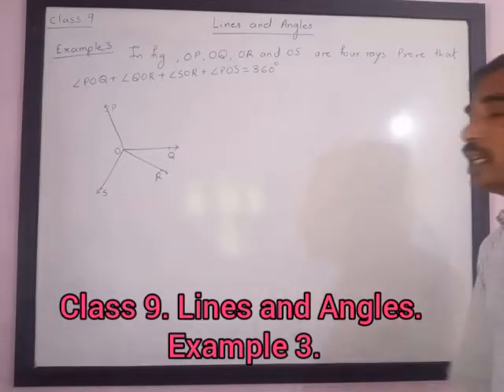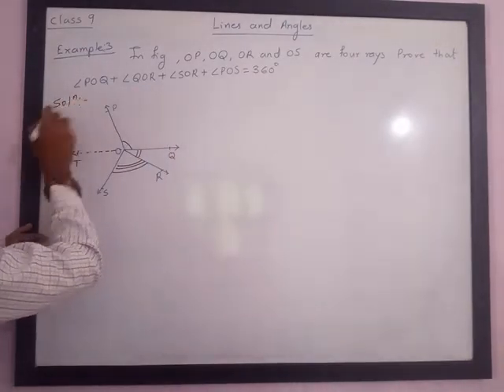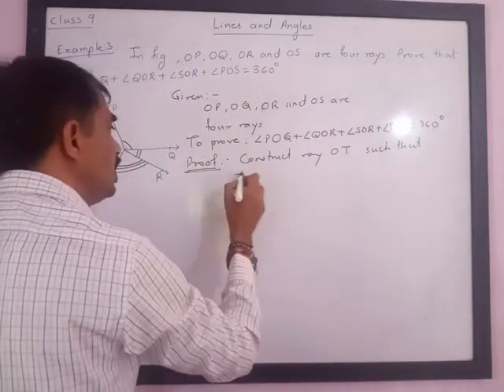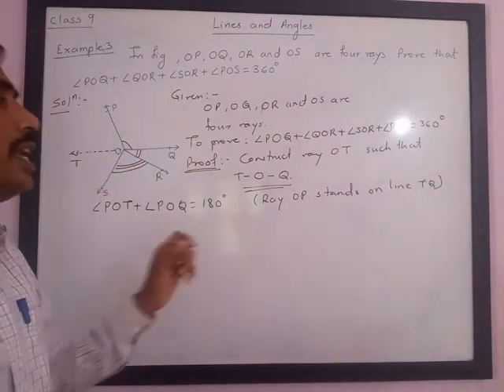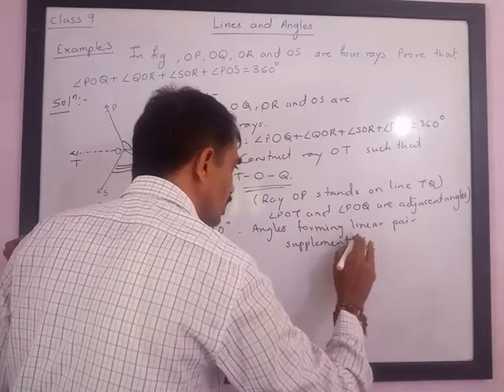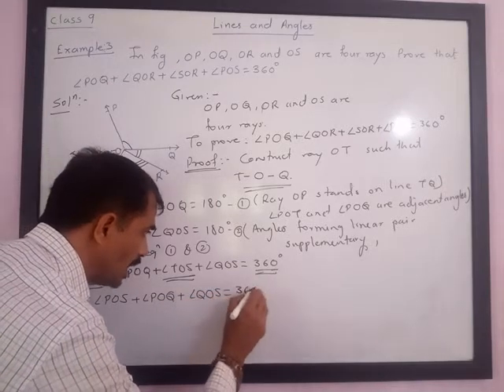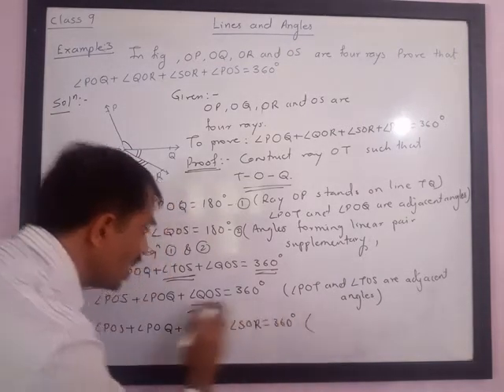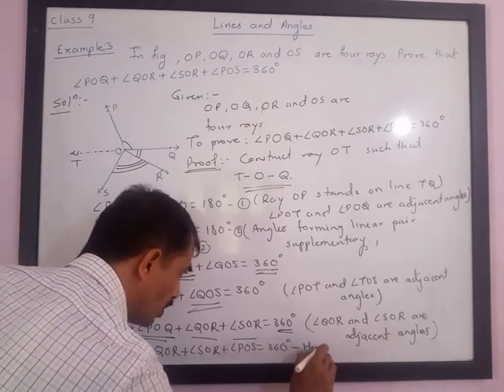Class 9. Lines and Angles. Example 3.